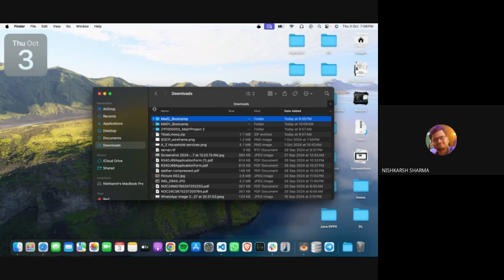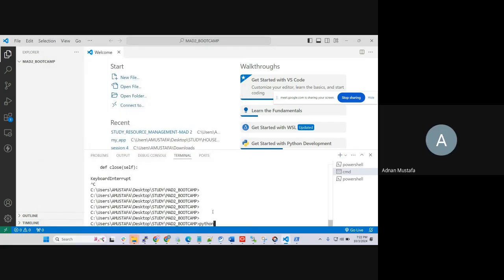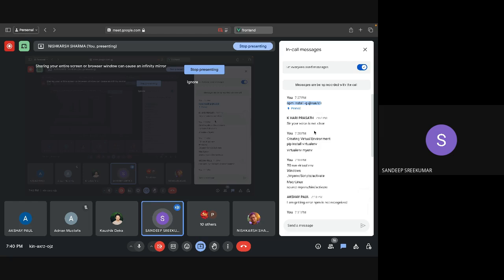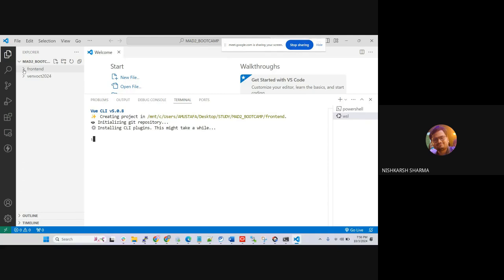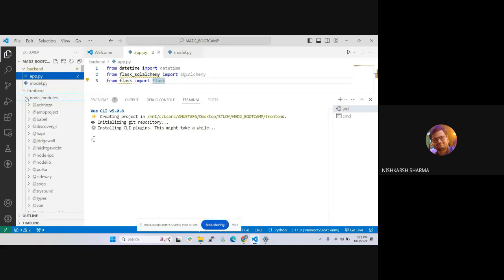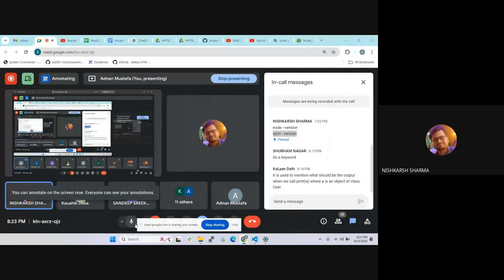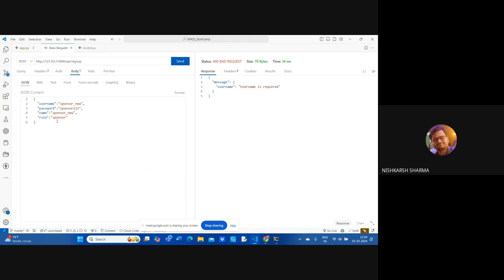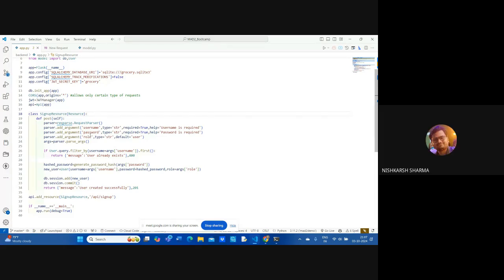Session_2_MAD2_Bootcamp_Sept_24